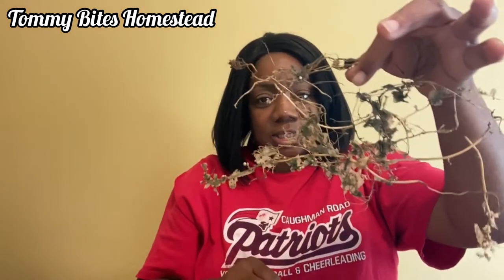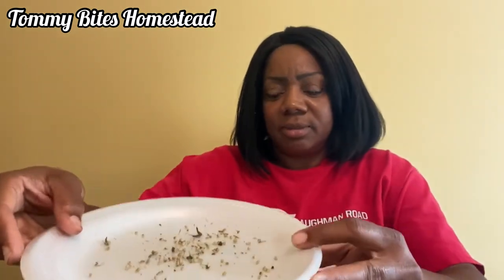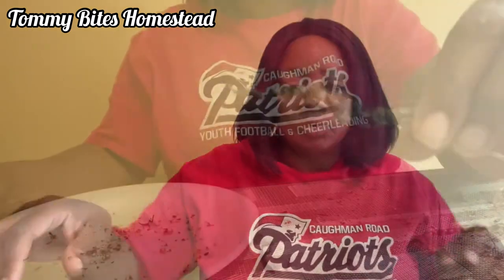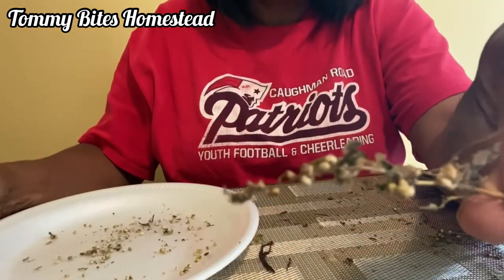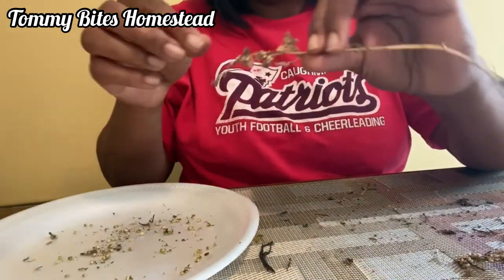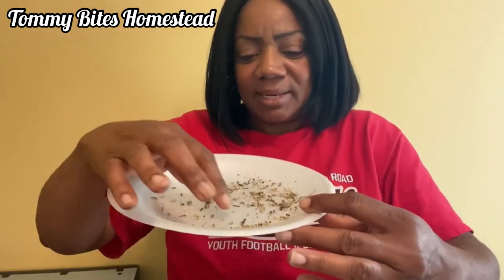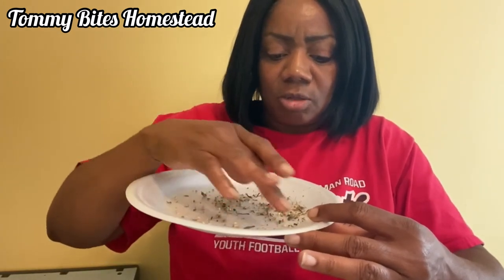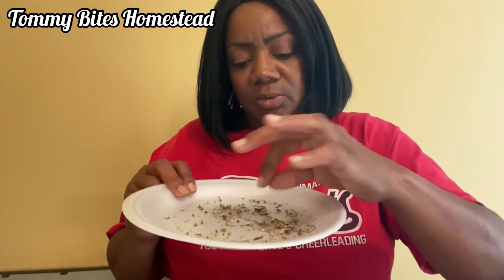Harvesting Seeds / Spinach Seeds / How to save spinach seeds for replanting TommyBites Homestead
Welcome and Thank you💕 We Do Gardening, homesteading, cooking tutorials, eating mukbang.
⬇️ Today we are:harvesting Seeds, how to save spinach seeds, never buy seeds again